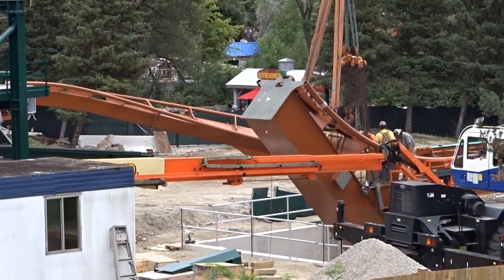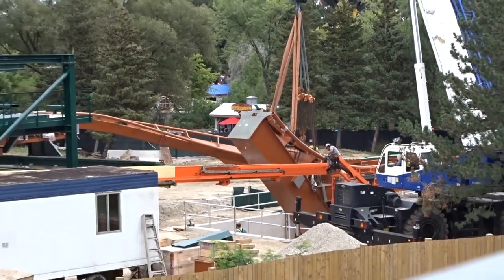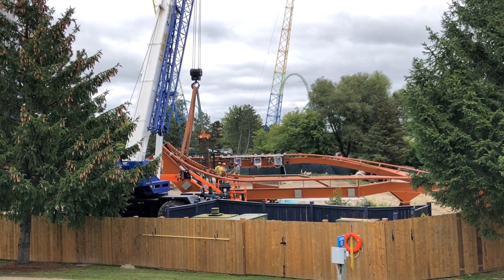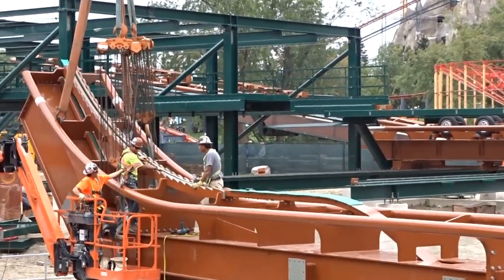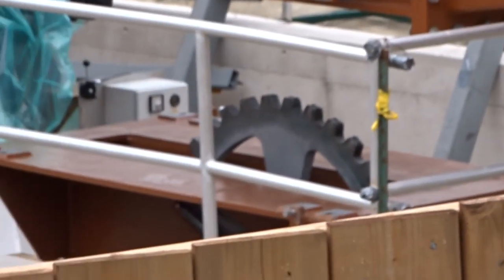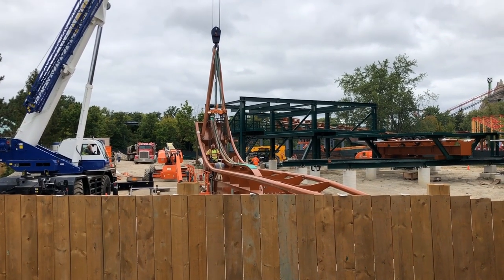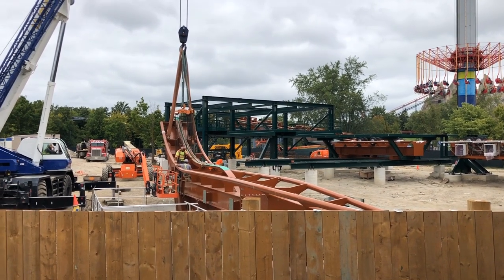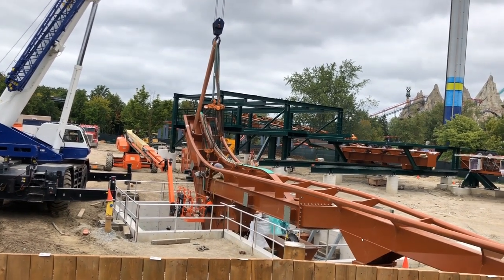Yukon Striker Lift Hill Going Up